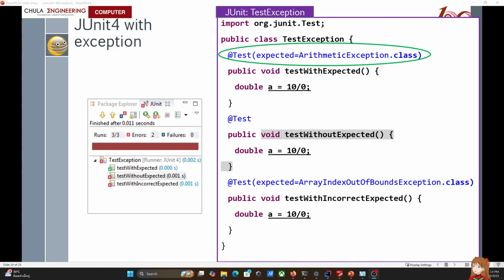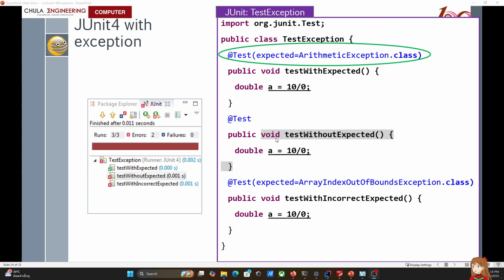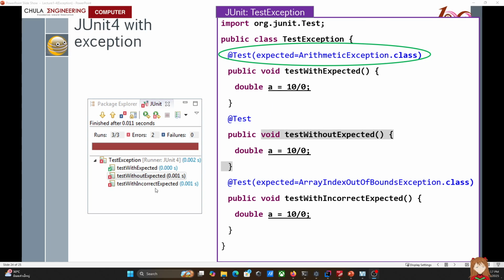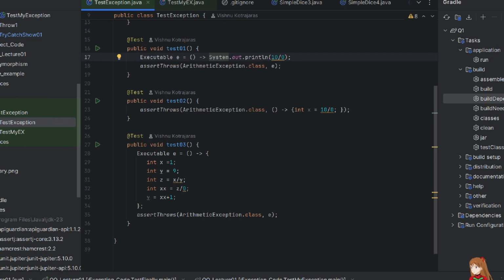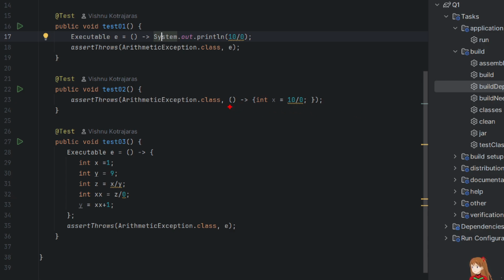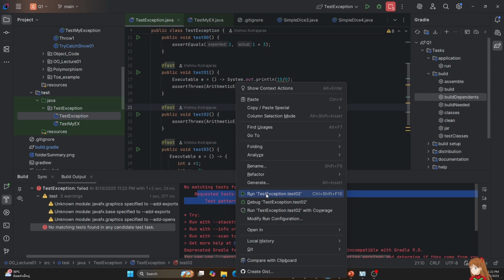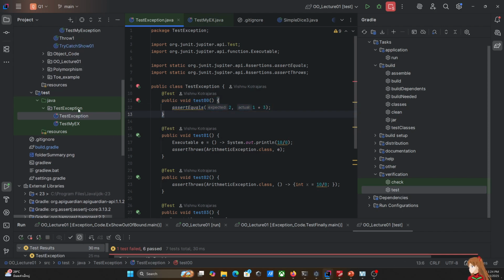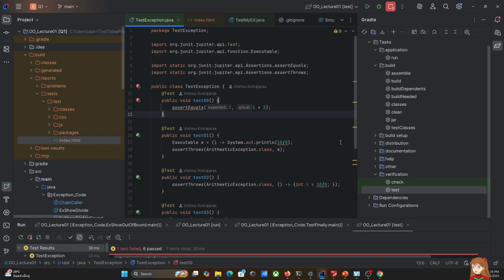Exception 14 JunitAndException 01